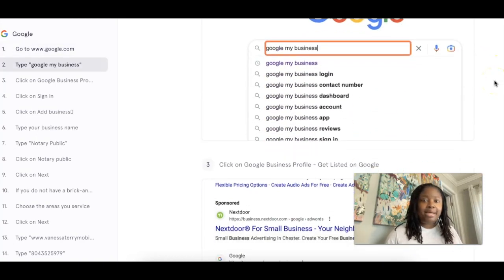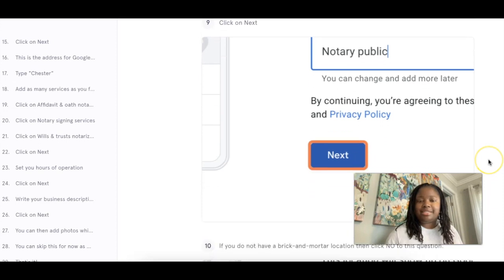Mobile Notary: How to Create Your Google Business Page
Mobile Notary: How to Create Your Google Business Page - Get your mobile notary business on Google. Customers will find YOU by doing this!

0:00 start
2:15 how to
3:42 the guide
5:16 how are you

There are quite a few of you on the fence regarding becoming a notary or loan signing agent. There's money to be made, but the choice is completely up to you. There's good AND bad like every other job or career choice. I kicked off my part-time mobile notary signing business on January 1, 2021. It's a nice way to pad your pockets if you play your cards right. My first refinance was $125.

I mostly handle General Notary Work instead of loan signings because I find them to be faster and easier! It's a personal preference, but I do them BOTH. I created this guide to help you all get started! Companies and people like you use notary services every day. Once you become commissioned, the world is yours! This guide was created to help make things a tad bit easier to get started!

Here’s what you’ll find inside:

- Administrative tasks to take care of at the beginning of your journey
- Recommended books to read
- Potential niches and direct client sources
- My PRICING
- And MORE!

*** This guide is a PDF FILE that will download after your purchase.